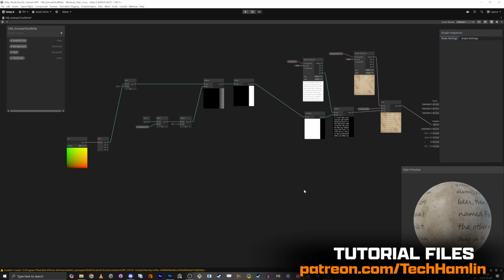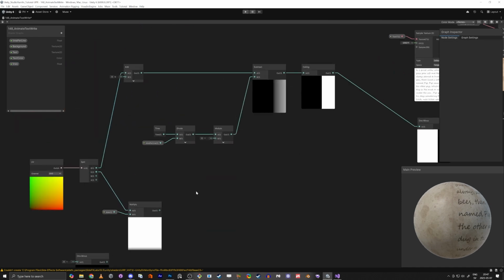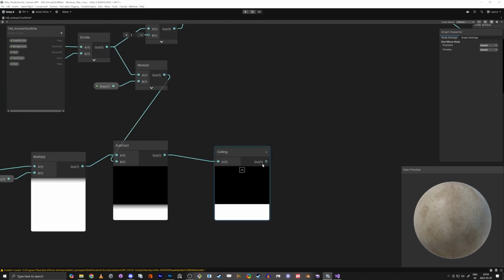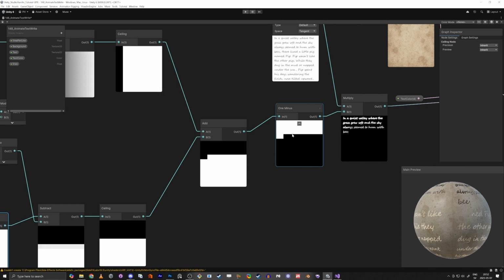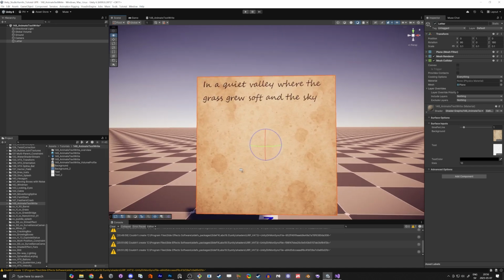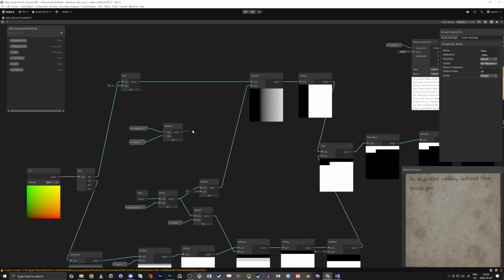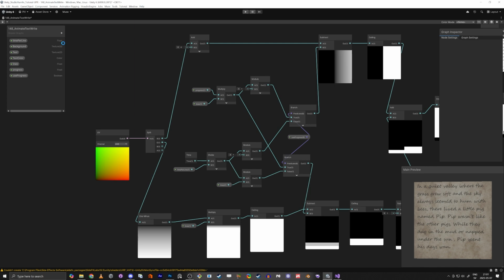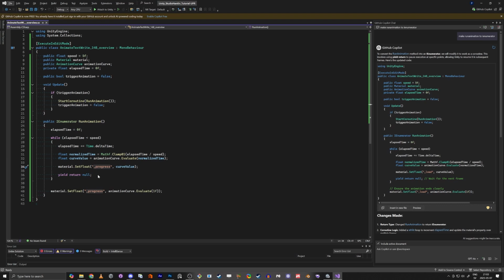Animate Text Writing Shader Graph Unity Part 2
Hello everybody!

In this tutorial, I’ll show how to animate text like in a letter. Enjoy!